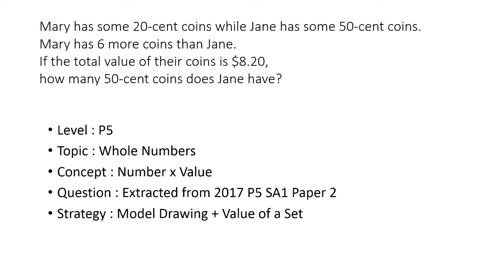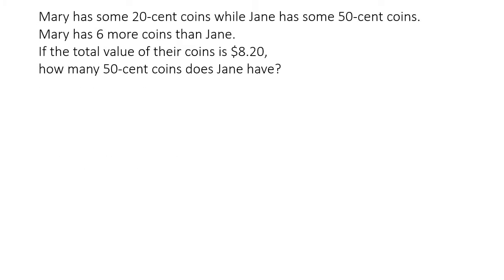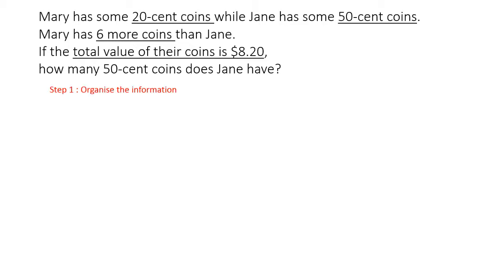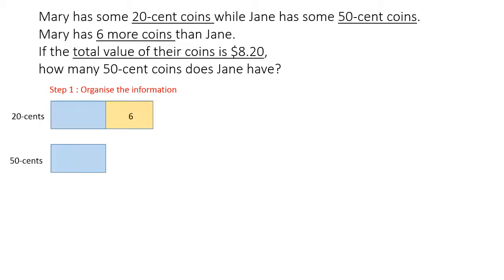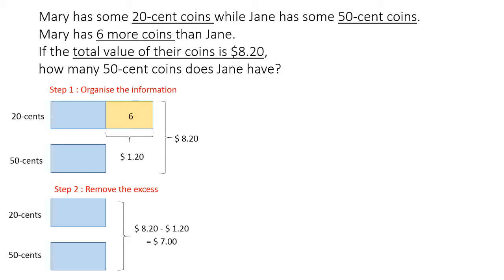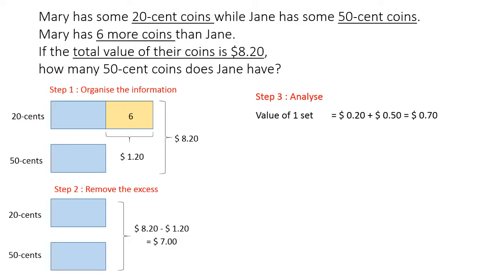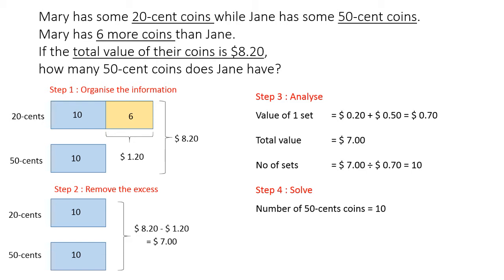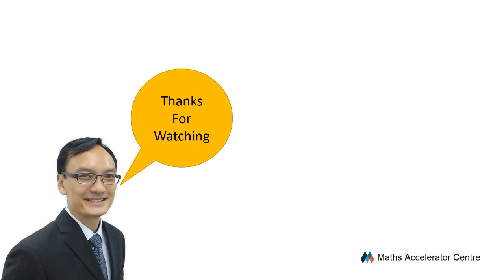MMV#07 Solving PSLE Math Problem Sums involving Numbers x Value Concept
In this video, we will discuss a P5 Problem Sum involving Whole Numbers and the Number x Value Concept. We will be using model drawing and "value of a set" strategy to solve this question.

This video is suitable for students who are in P5 and P6 preparing for PSLE Math exams. To find out more about our programmes, please visit our